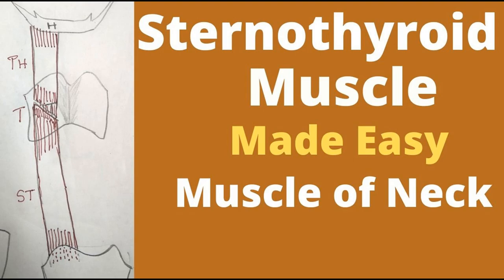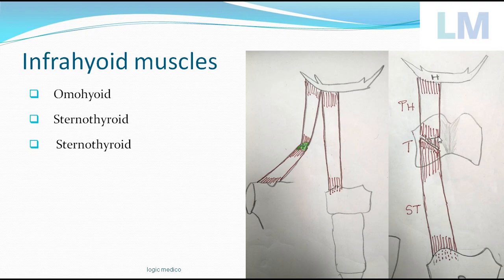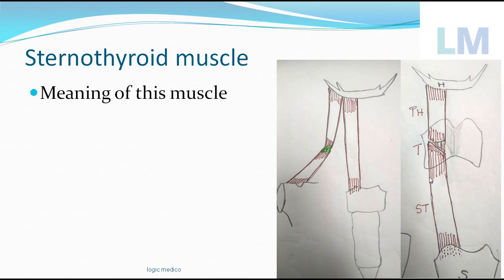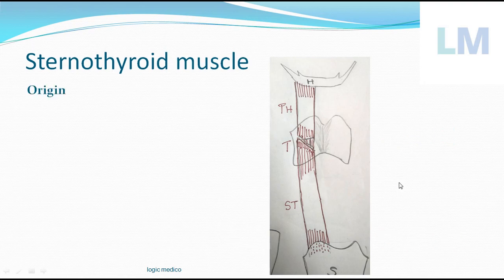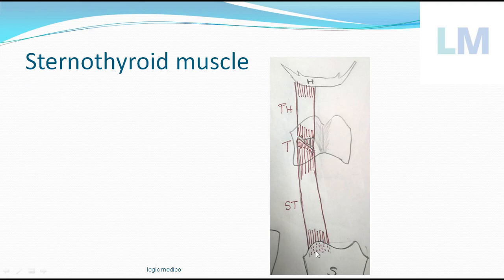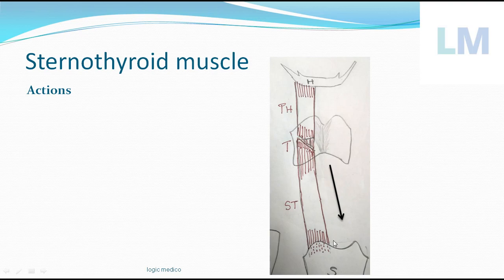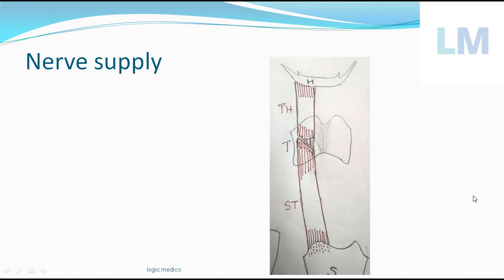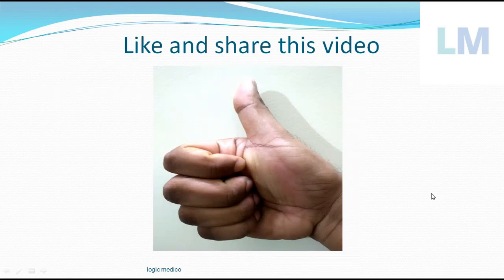Sternothyroid muscle | Infrahyoid muscles| sternothyroid origin and insertion | Ansa cervicalis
This video explains the logic involved in the Sternothyroid muscle.